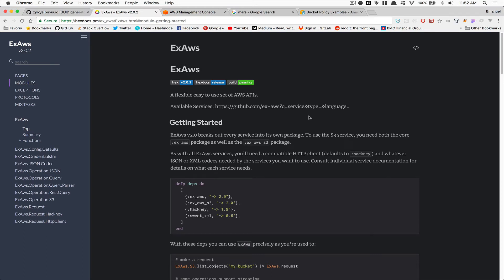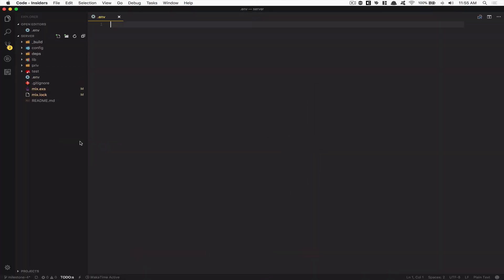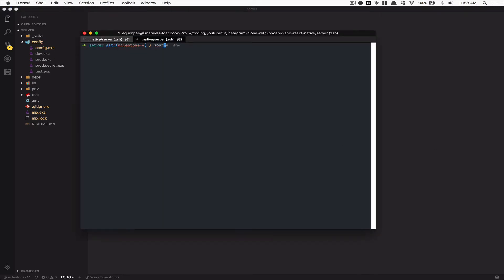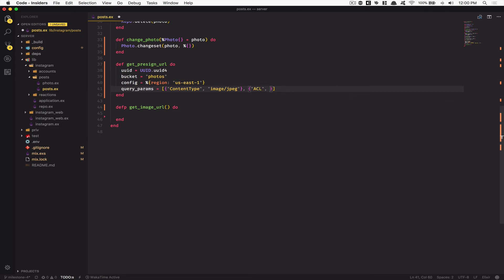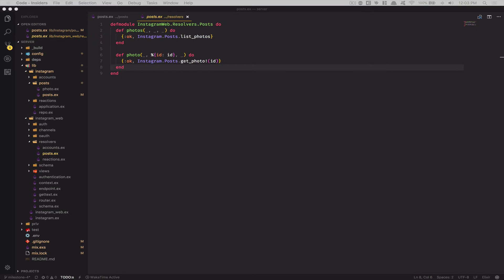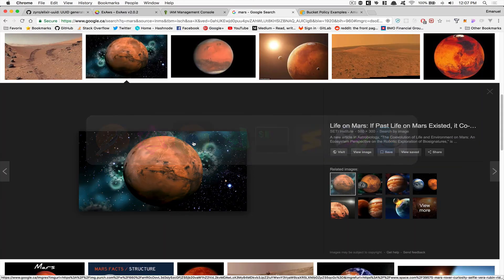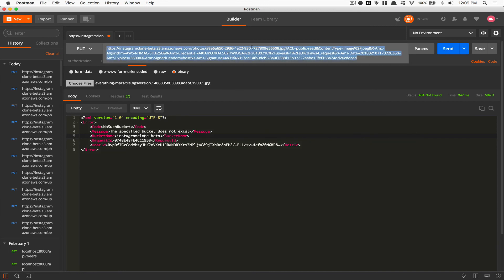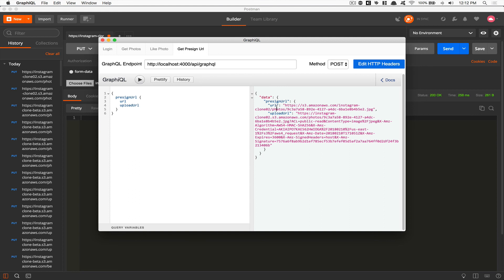M04-Part1: Getting presign-url for S3 with EX-AWS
Bucket Policy Docs

- Wonmin Jeon
- iMarket
- Tarek Fattah
- Donald Walters